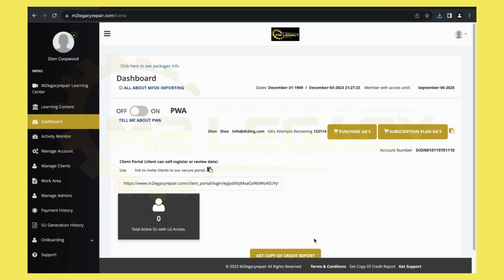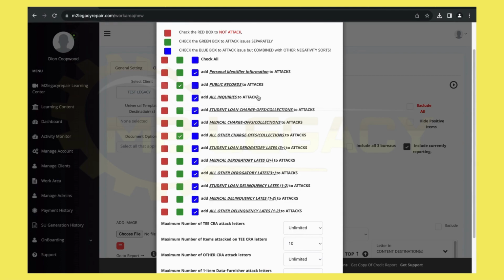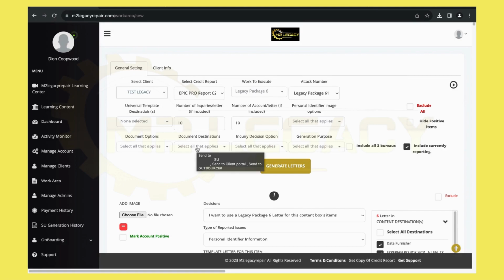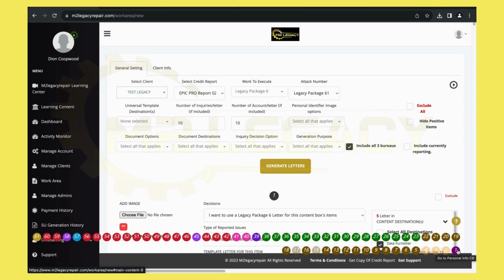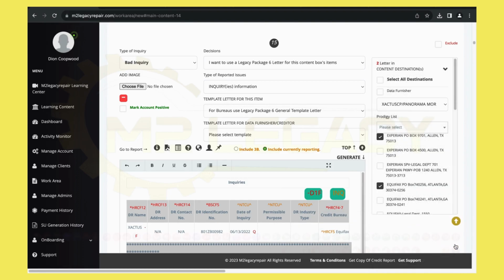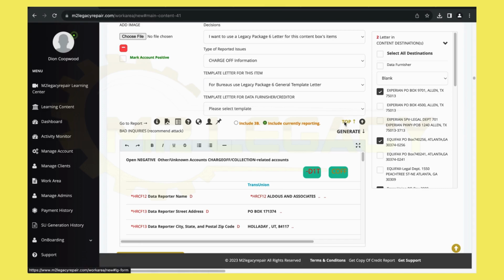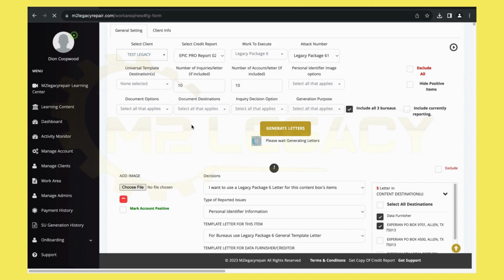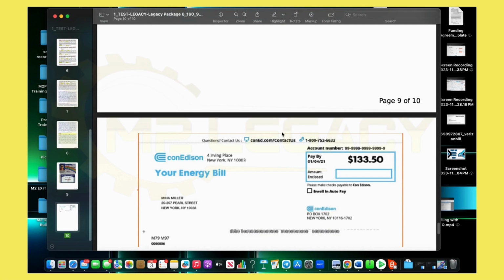M2 Legacy Repair How To Generate An Attack | LamonJr